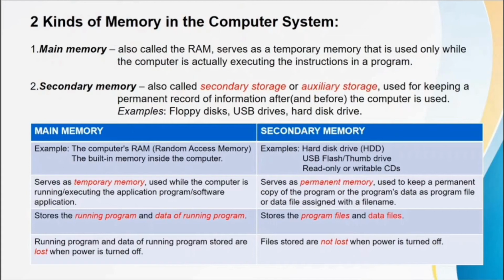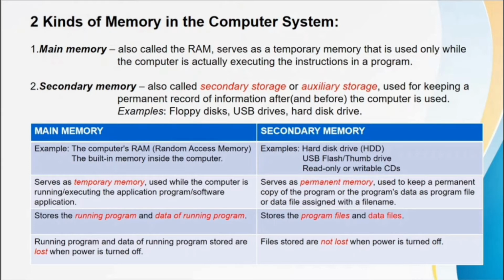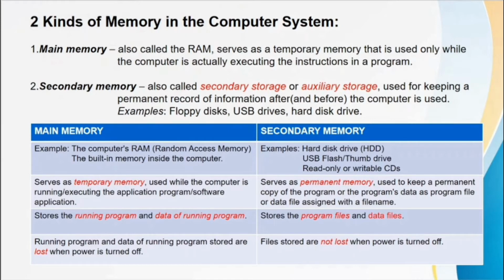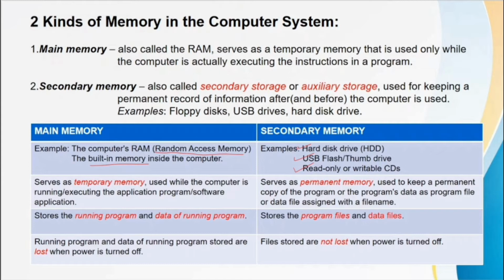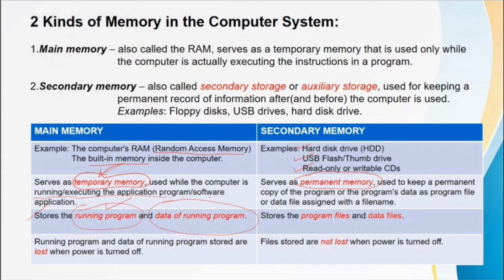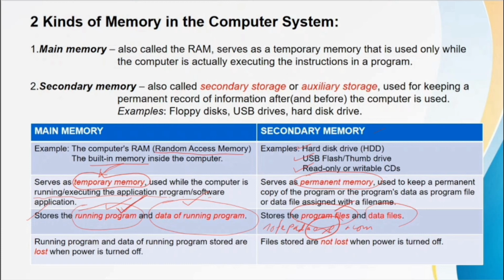CPE112 Lecture 4 - Two Kinds of Computer Memory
Lecture 4 - Two Kinds of Computer Memory